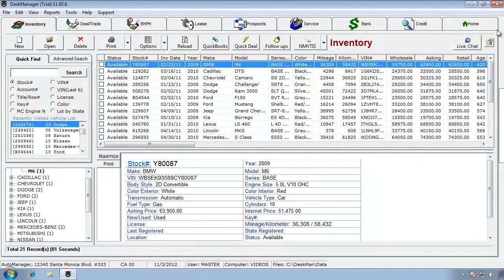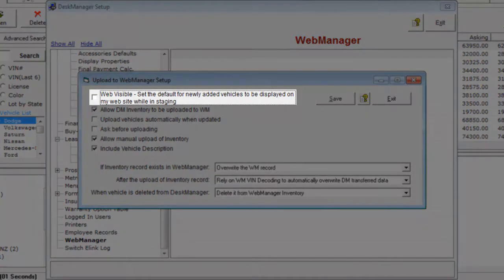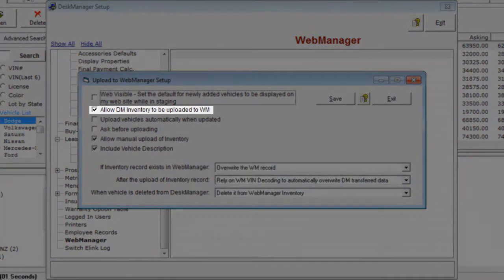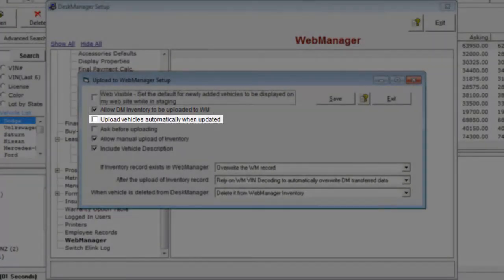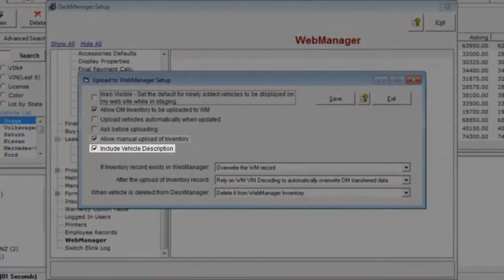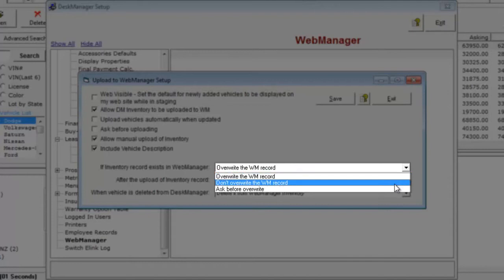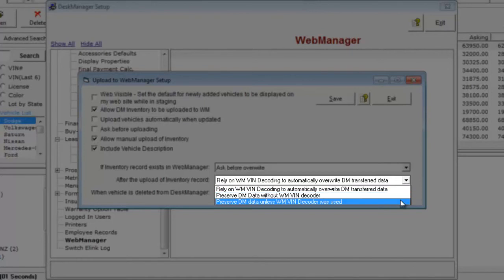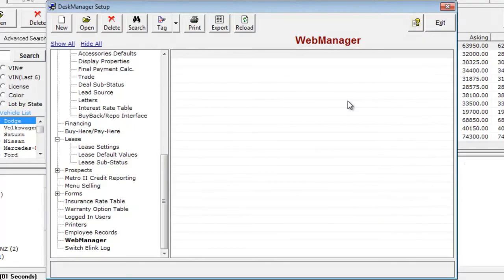DeskManager to WebManager Upload Settings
This video is designed to show you the different options for uploading from DeskManager to WebManager. If you have any issues with your DeskManager please contact AutoManager's technical support staff.

Our technical support staff is available from Monday to Friday from 7:00am to 5:00pm PST.